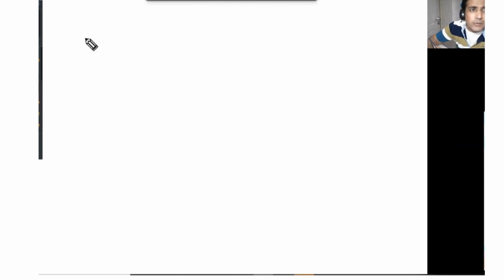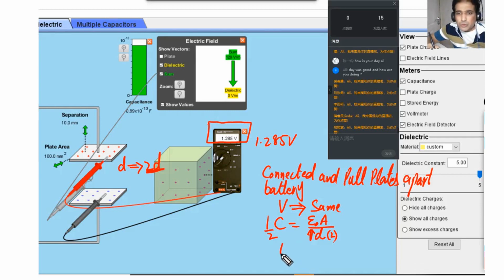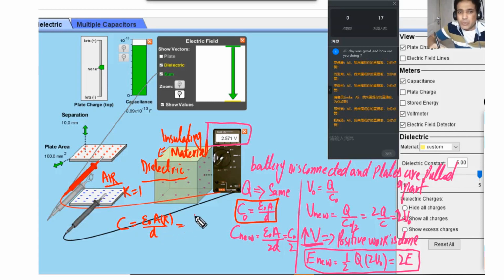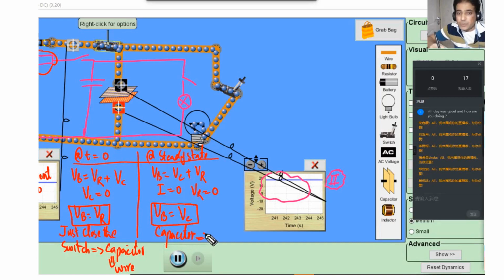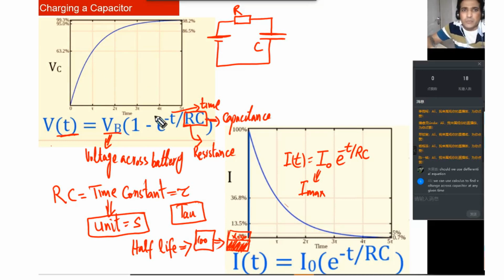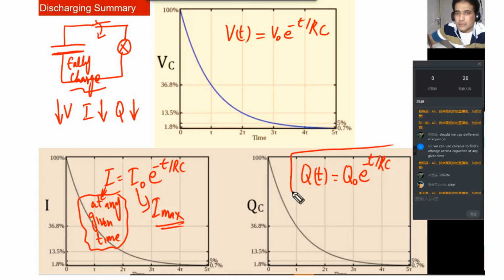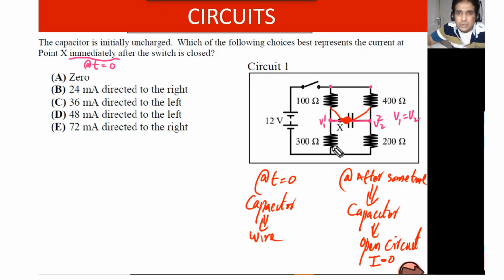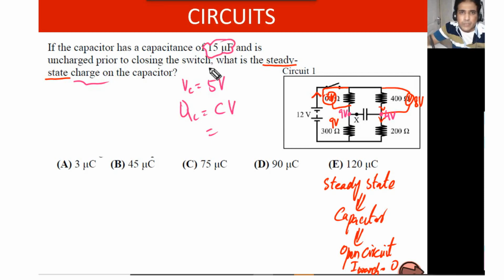CAIE Capacitance Quick Revision and Challenging Questions from Physics Bowl Competition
In this lesson , you will learn about capacitance , capacitors in series and parallel and RC circuits by solving challenging questions from Physics Bowl competition past papers .